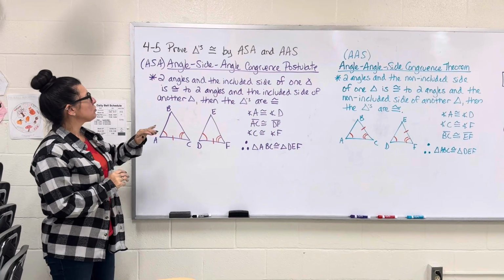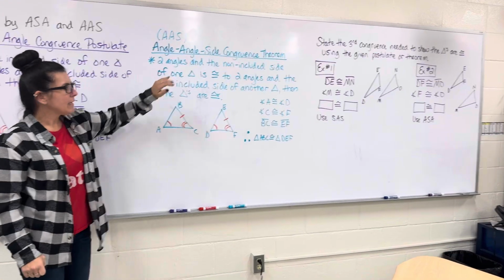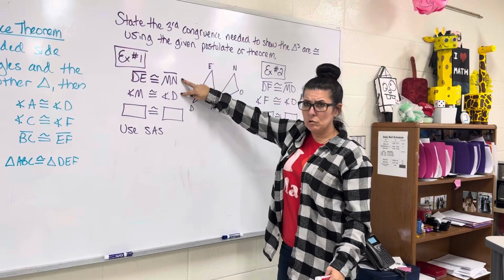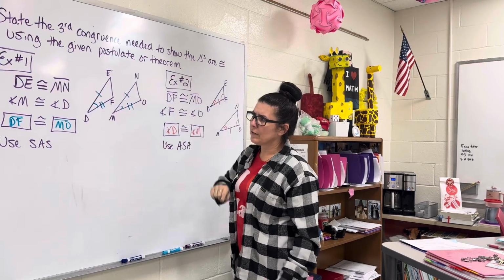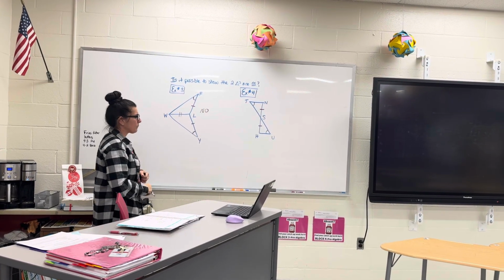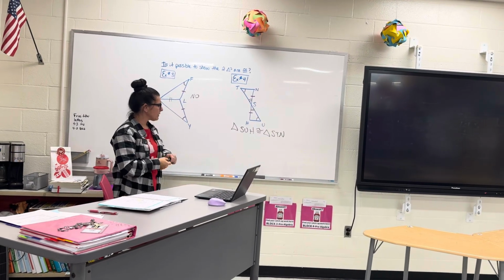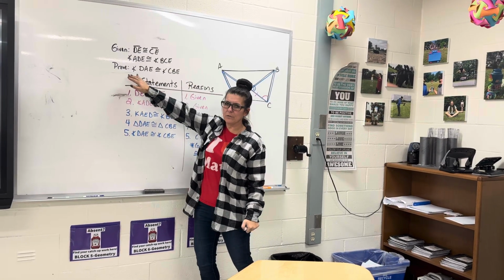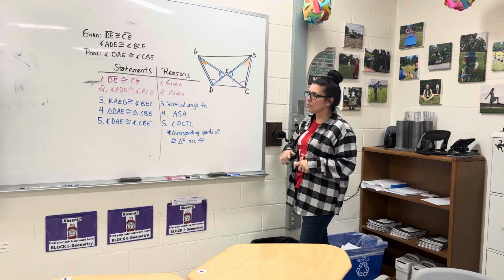4-5 AAS and ASA